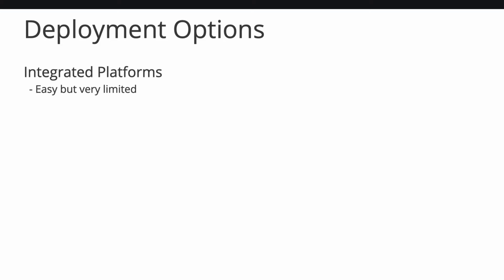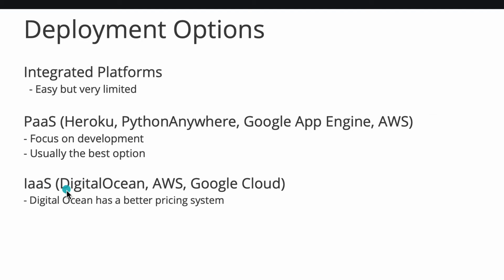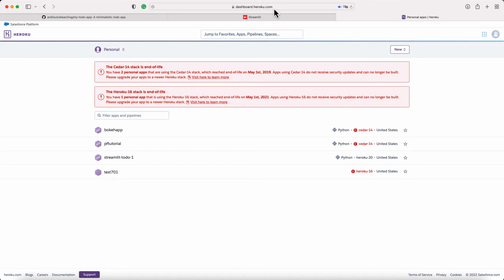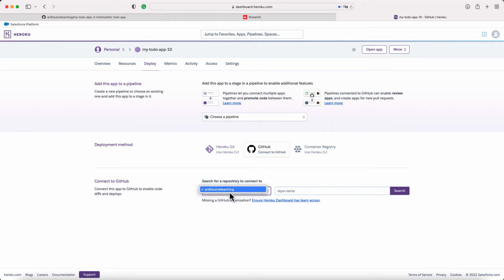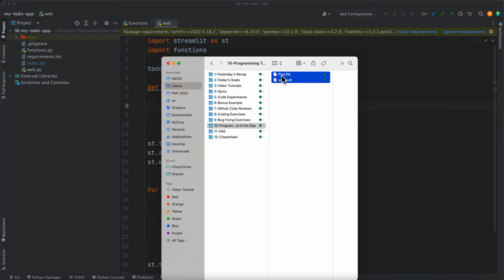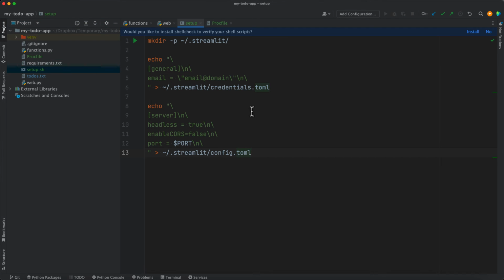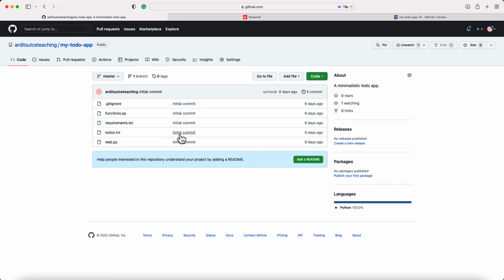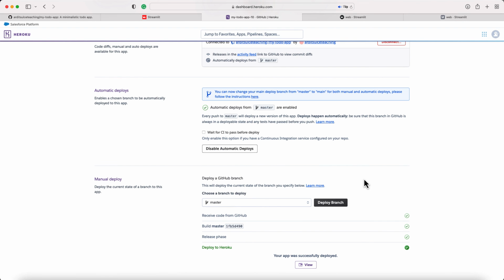How to deploy/publish Streamlit apps to Heroku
This video mentions the various options you have for deploying Streamlit apps and covers the deployment process to Heroku step by step.
This video was extracted from the Udemy course "The Python Mega Course"